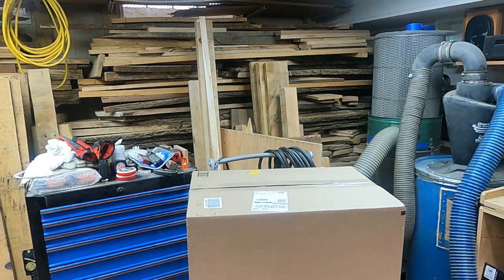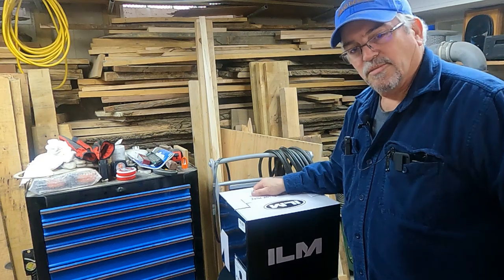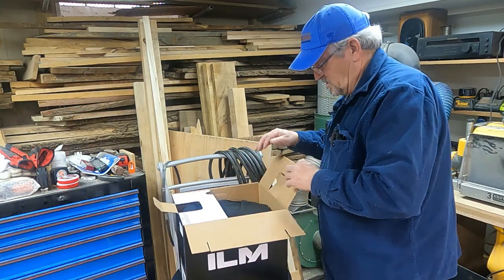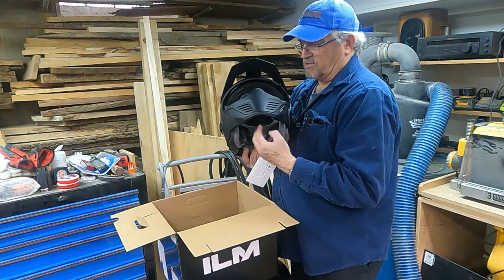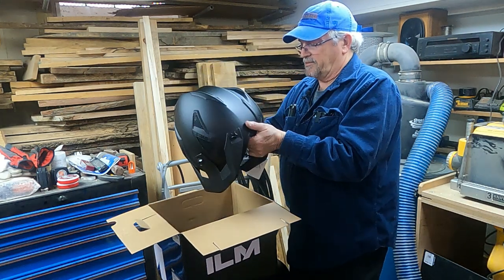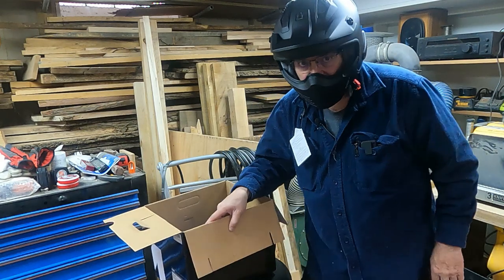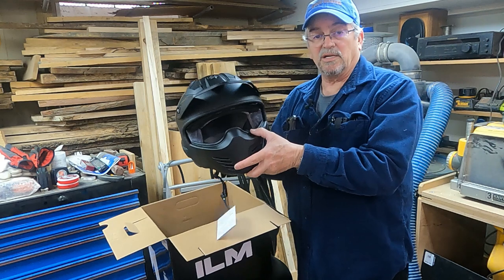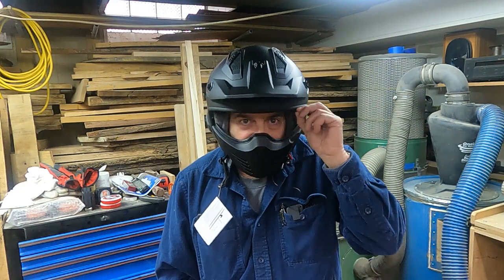ILM 34 helmet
This is a quick little unboxing and first impression of the ILM 3/4 helmet with removable mouthguard and drop down sun shield. its model ILM-726X They do run small so order at least one size up from what you would normally wear. I ordered it from Amazon. I like this helmet because it's not to big and bulky, about 3 1/2 lbs so it's pretty lightweight too.

ILM Open Face Motorcycle 3/4 Half Helmet for Moped ATV Cruiser Scooter DOT (Matte Black, XL)